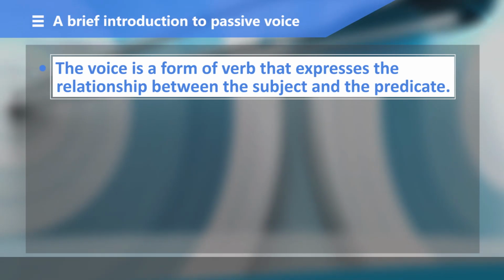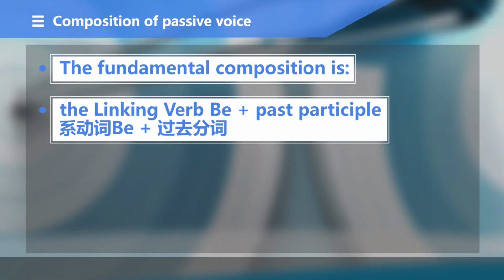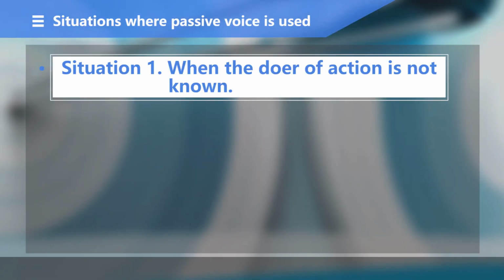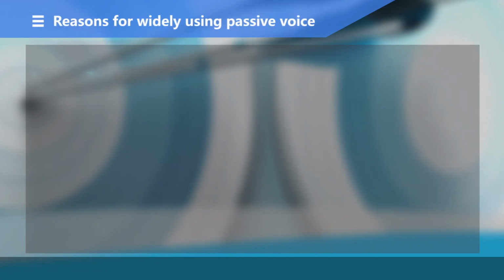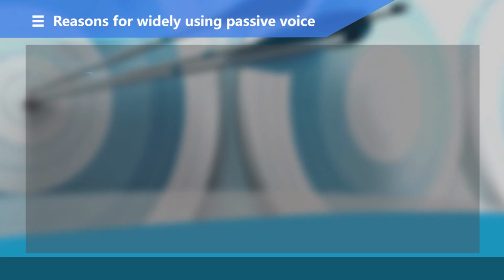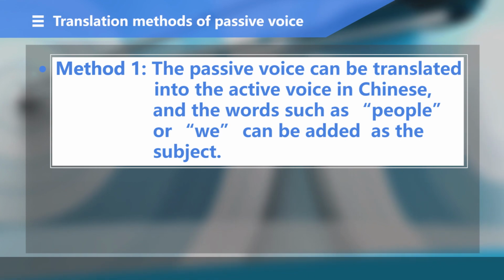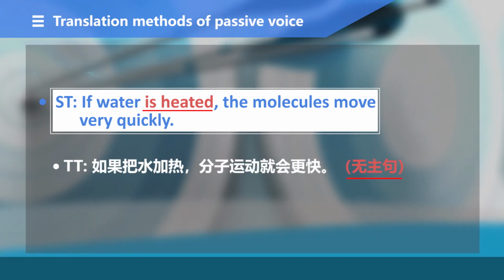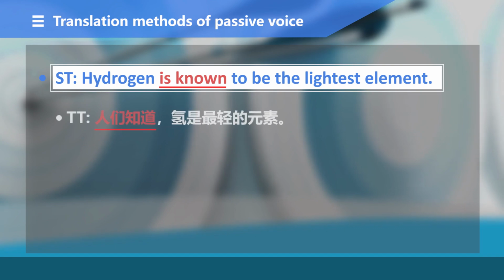理工学术英语8.4 Translation Skills of Passive Voice